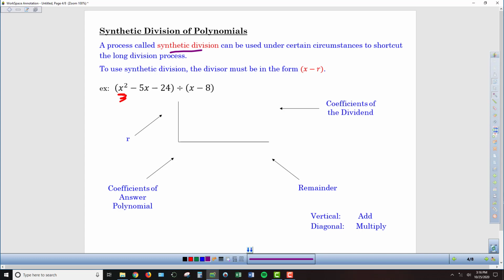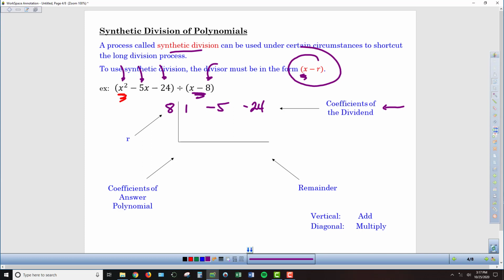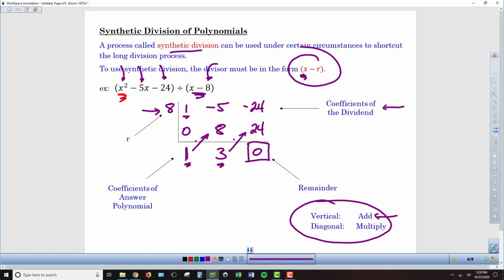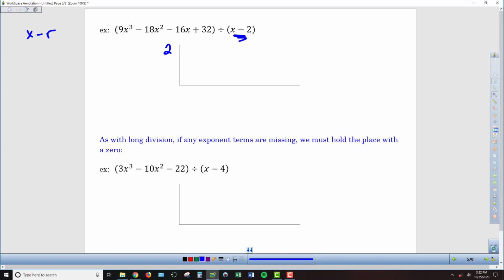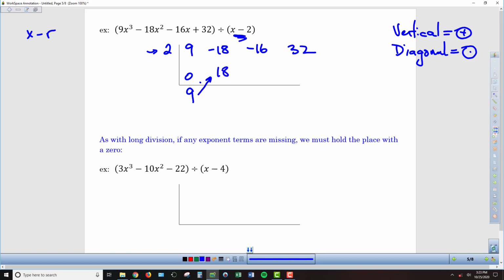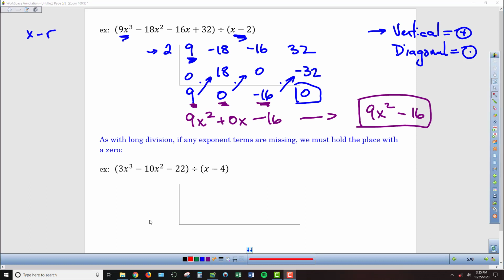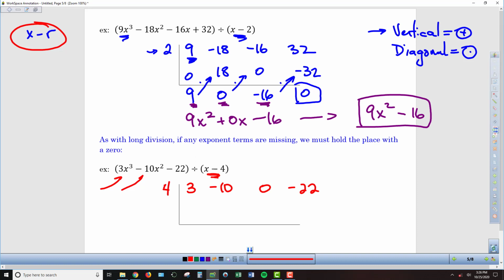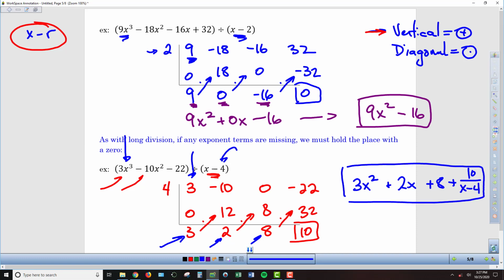A2PCH Chapter 3-3 Long and Synthetic Division of Polynomials - Lesson Video 2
Examples of using synthetic division to divide polynomials.